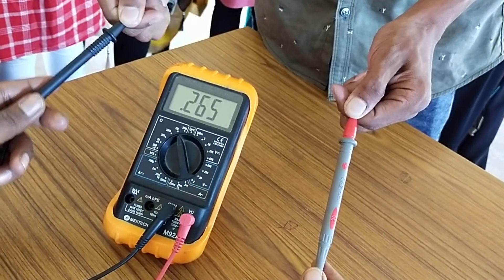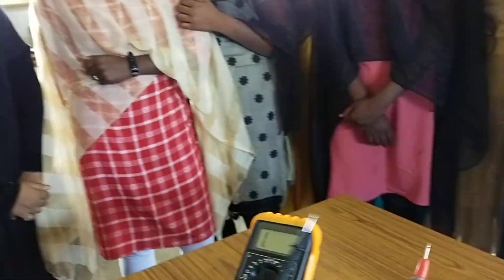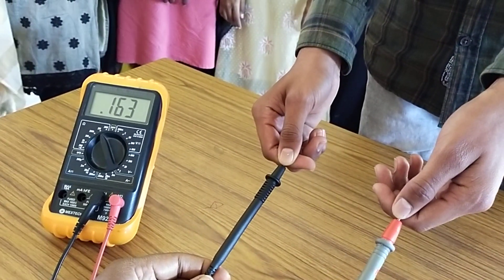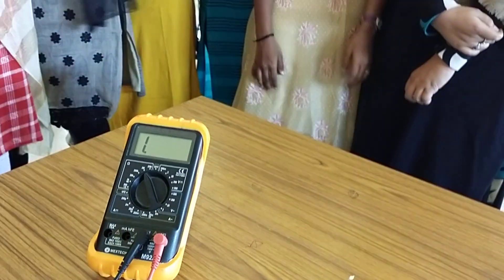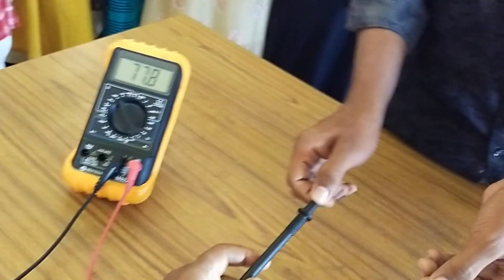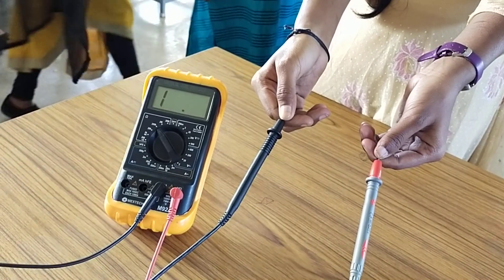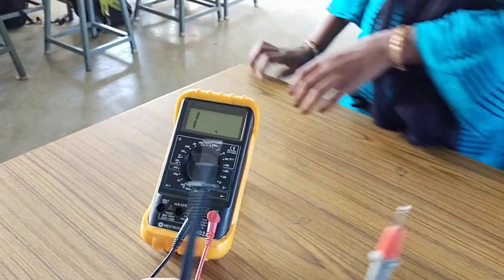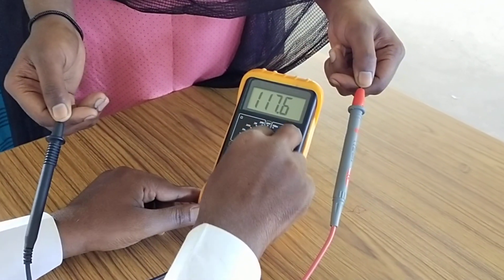girl vs boy electrical resistance comparison | human body resistance | by reddaiah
Boys tend to have lower  resistance than a girl /men tend to have lower resistance than women.
a simple experiment was did how the body electrical resistance vary from person to person.

Body resistance is not a fixed quantity. It varies from person to person and from time to time.
Under dry conditions, the resistance offered by the human body may be as high as 100,000 Ohms. Wet or broken skin may drop the body's resistance to 1,000 Ohms,"